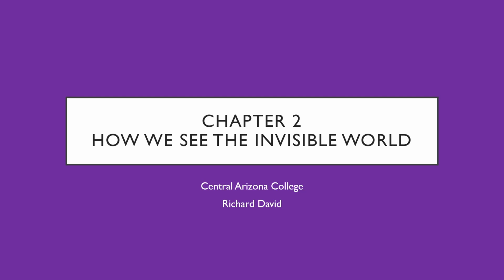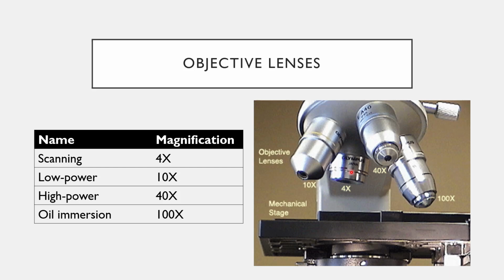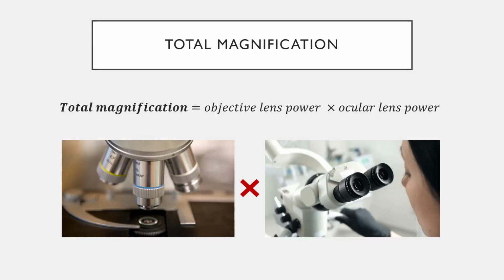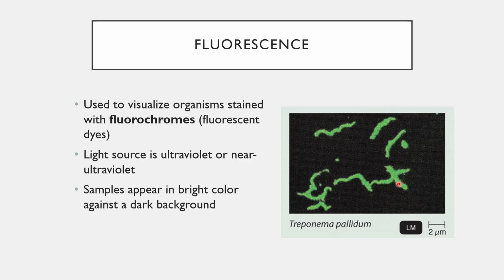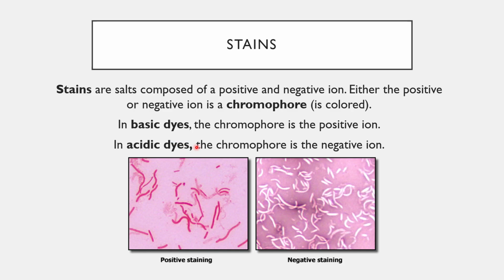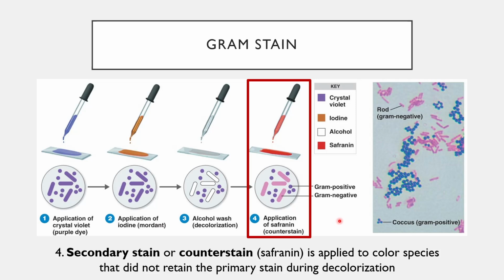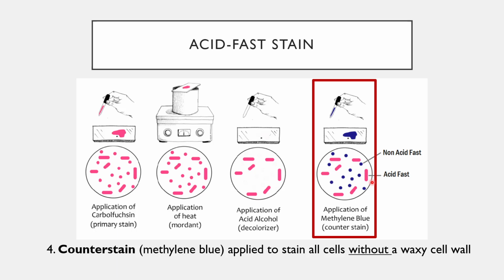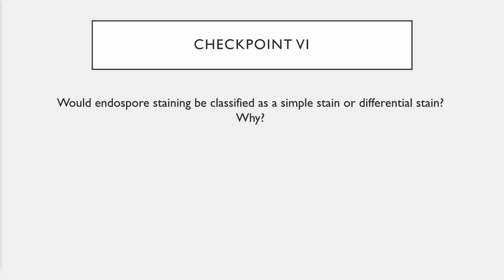BIO 205 - Chapter 2 - How We See the Invisible World